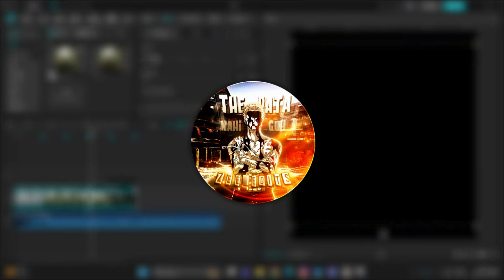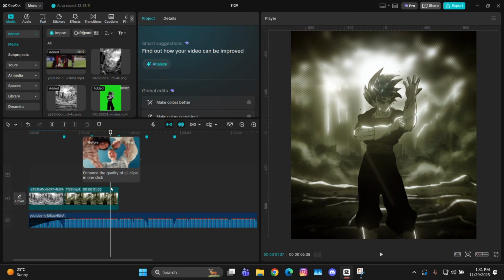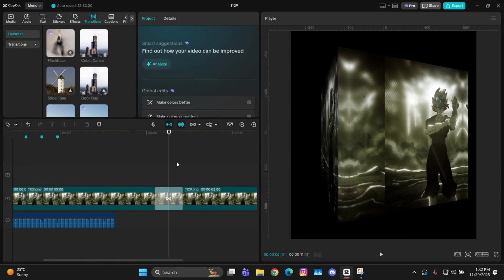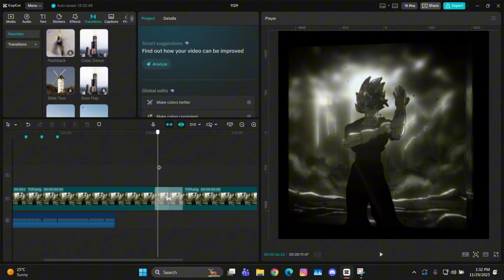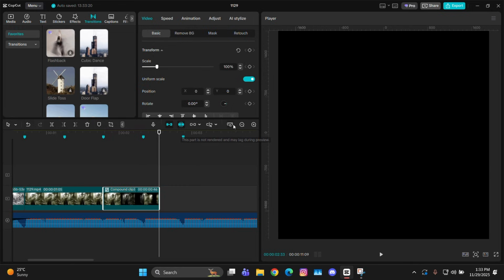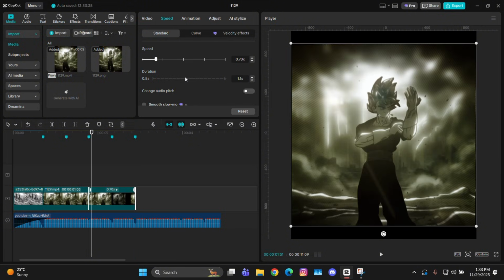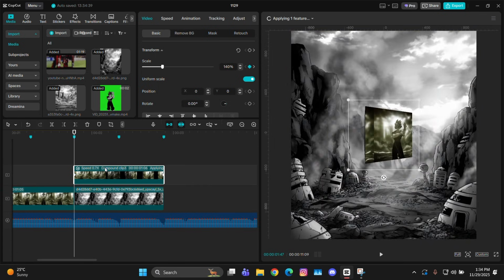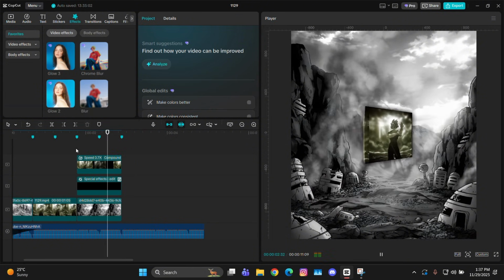3d Cube Tutorial In Capcut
3d Cube Tutorial In Capcut